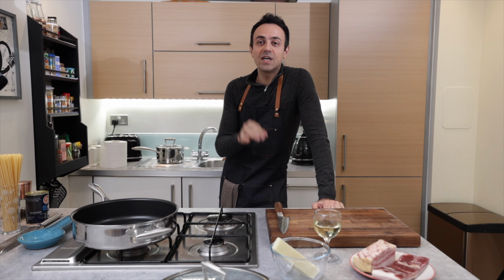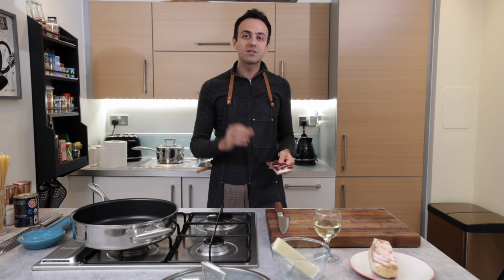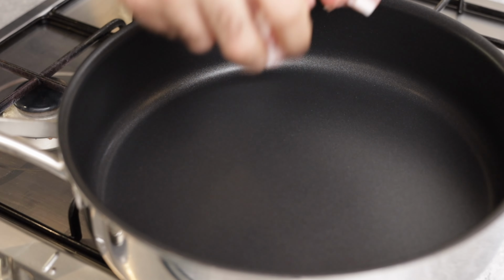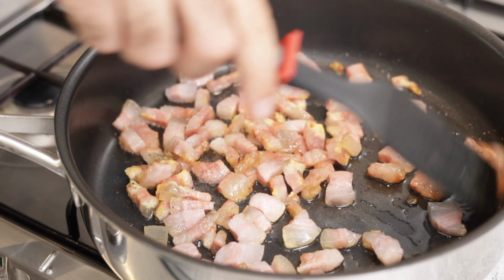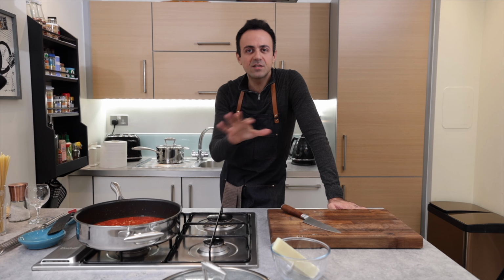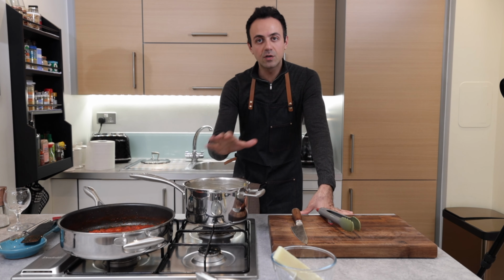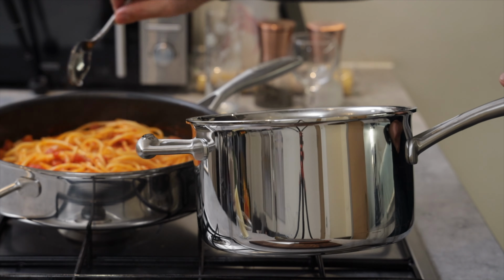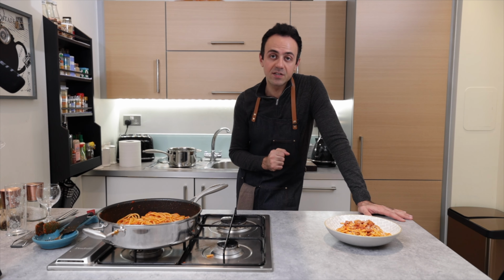Easy Pasta Amatriciana Recipe - Bucatini all'Amatriciana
Easy Pasta Amatriciana Recipe

Bucatini all'Amatriciana is a traditional Italian pasta sauce, based on guanciale, pecorino romano cheese, tomato, and of course bucatini, however, you can make this with spaghetti or penne as well.
In this recipe, I'll guide you on how to make this beautiful pasta and achieve some gorgeous results.
Ingredients: (Based on 2 to 3 servings)

1 can of Peeled Tomatoes (400 grams)
250 grams of Guanciale
250 grans of Bucatini
Small glass of White Wine
Pecorino Romano to taste
Salt & Pepper